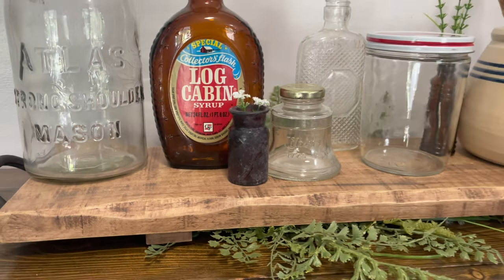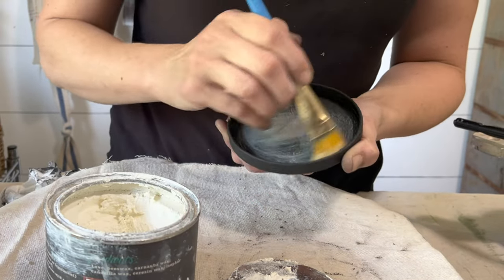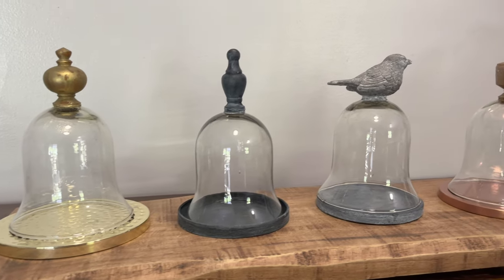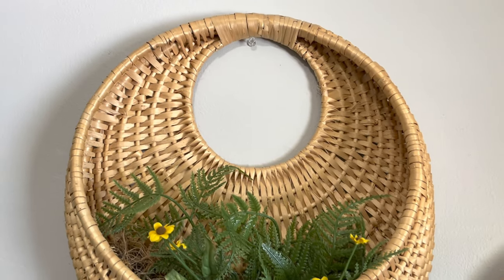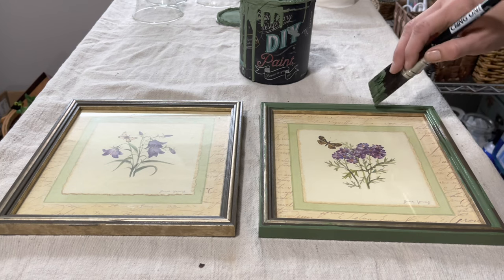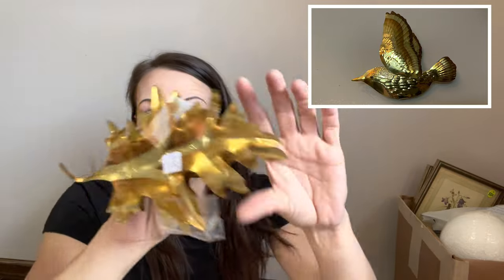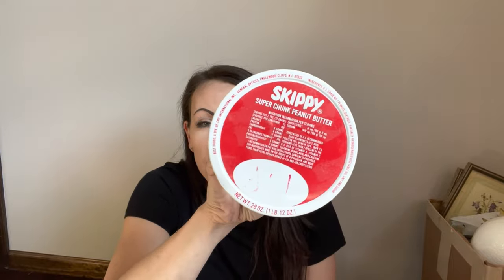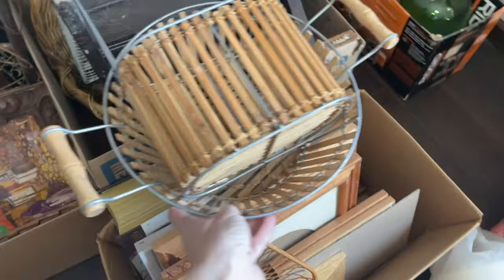Garage Sale Haul | Flips using DIY Paint & NEW DIY Golden Rule | Flip for Profit | Vintage Finds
Project 1:
***PREORDER Golden Rule Gilding Wax:

Project 2:
***DIY Aviary:

and my 2 retail locations!

1.) Owls Nest
2901 SE Adams

2.) Owls Nest
3411 SW Topeka Blvd
-Wagner Heat Gun
-Krylon Looking Glass
-Dawn Powerwash
-Viva Papertowels
-Frog Tape
-DAP Clear Caulk
-Nail-less Picture Hangers
- Durhams Water Putty
-Bronze Cup Pulls
-Zibra 2in Cut Brush
-Zibra Fan Brush
-Mini Paint Roller Set
- White Paper Bags
-Gorilla Clear Grip Adhesive Glue
-Gorilla Glue Gun
-Gorilla Glue Sticks
-Elmers Purple Spray Glue
-Lemon Oil
-Razor Scraper
-Magic Eraser
-Sunnyside TSP Substitute